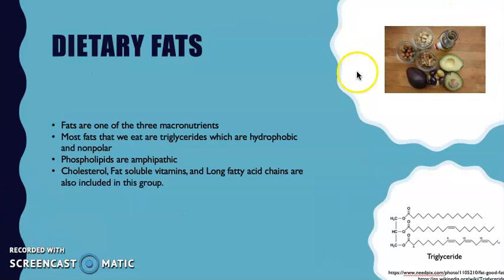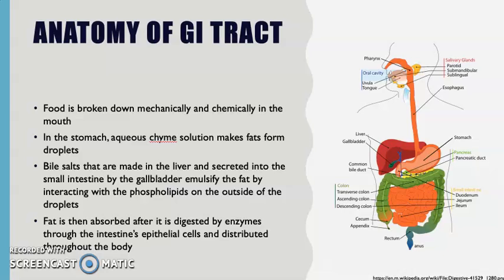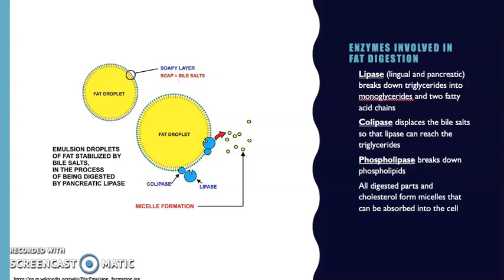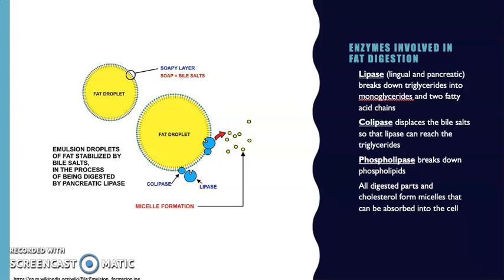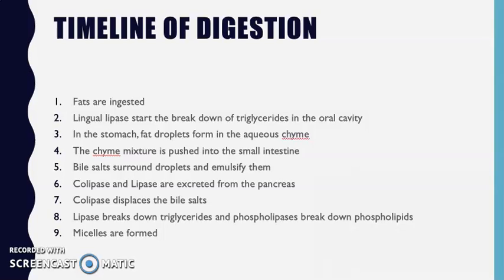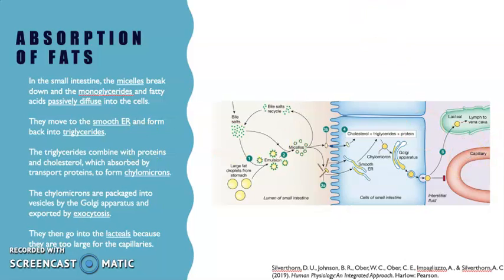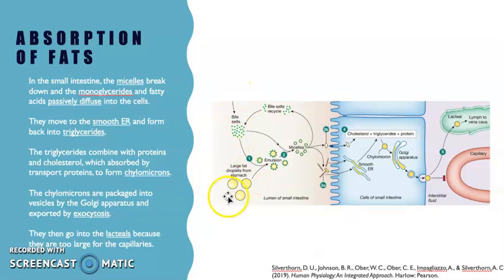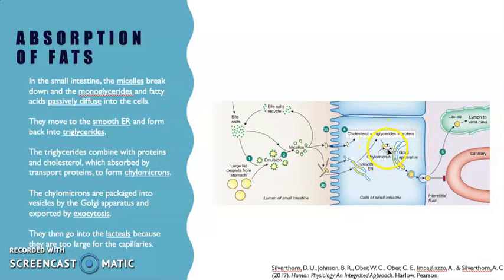Medical Physiology Week Video- Ashlyn Christiansen